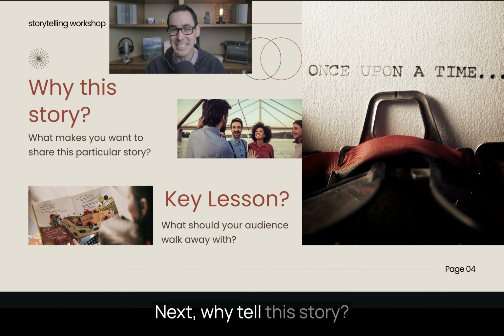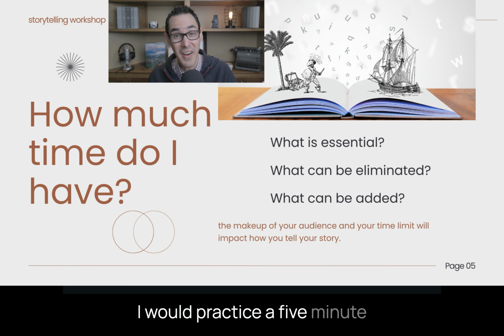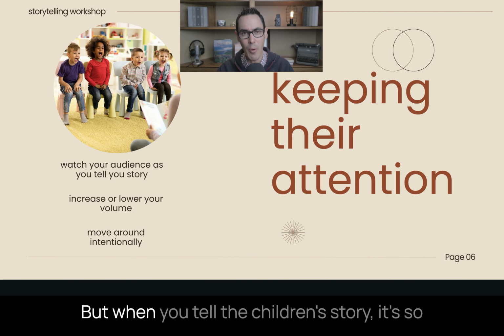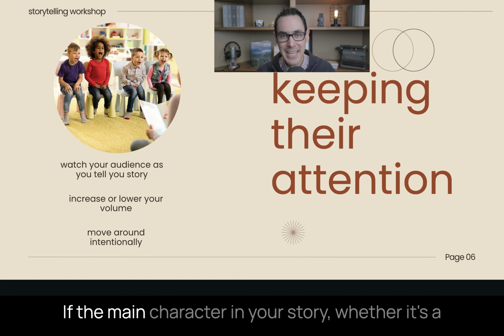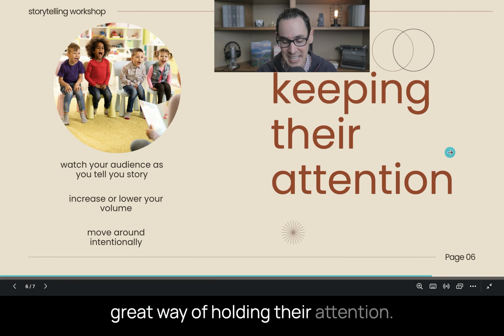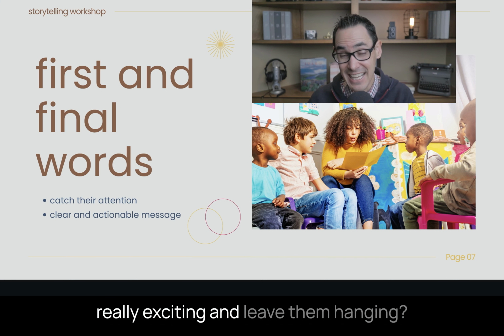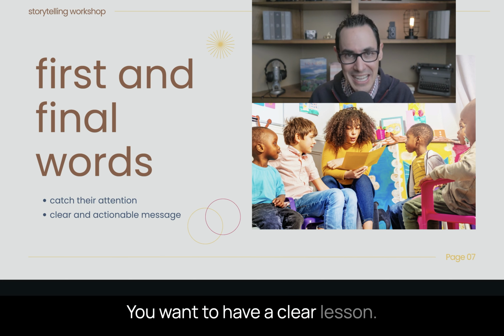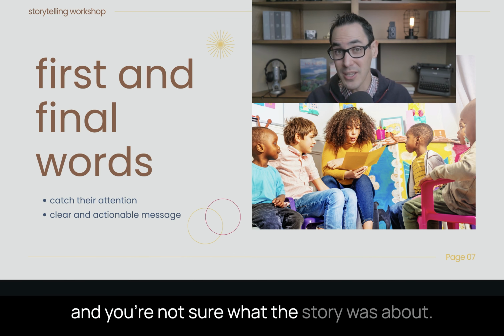How to tell a story for children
This is a brief instructional video for those who wish to tell better stories for children. This video is practical and can help anyone become a better storyteller.

For a blog post with details and a PDF with key points